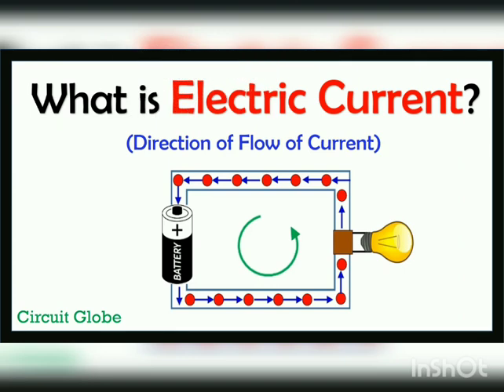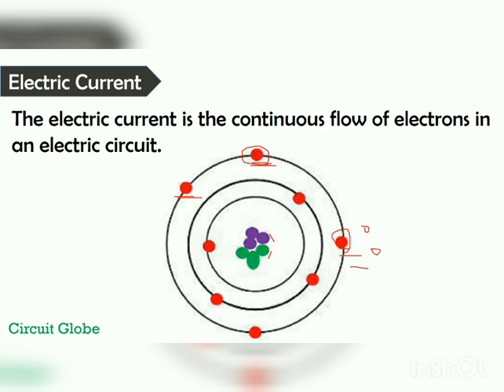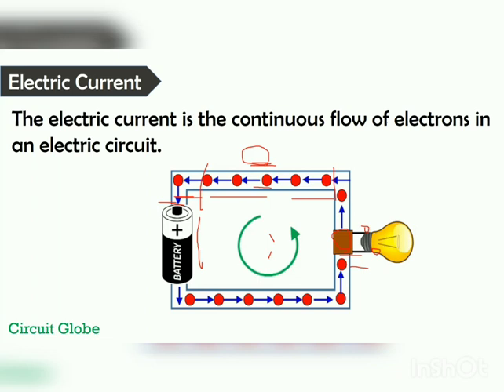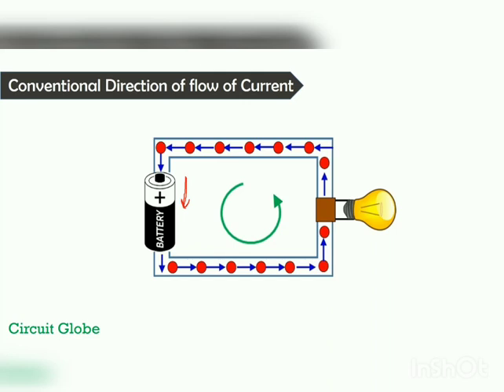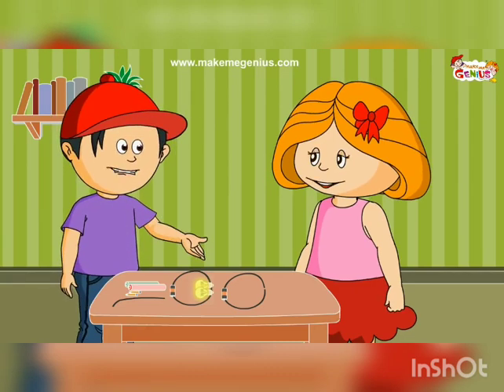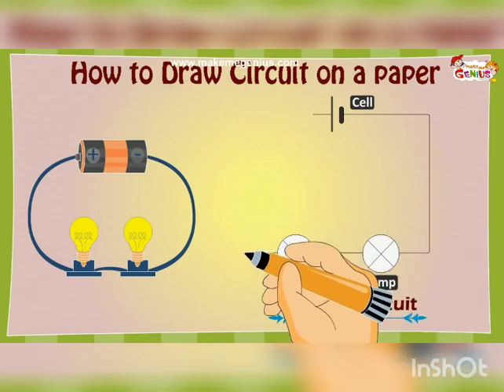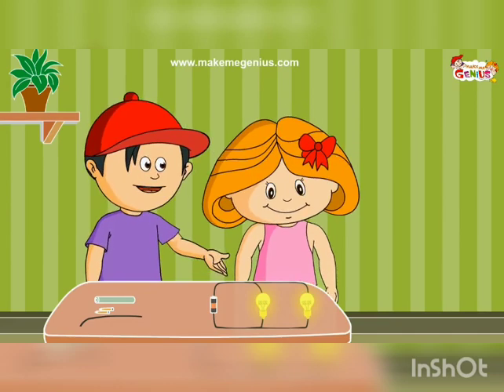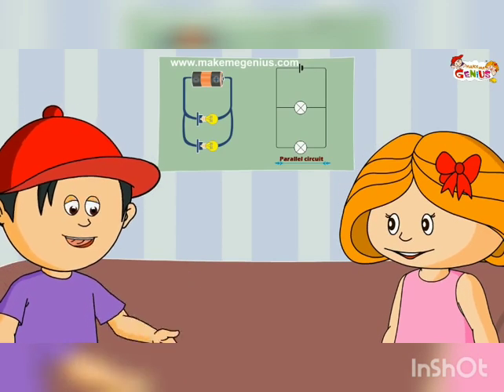Class 7 Science Lecture By Miss Iqra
Dar-e-Arqam School Boys Campus